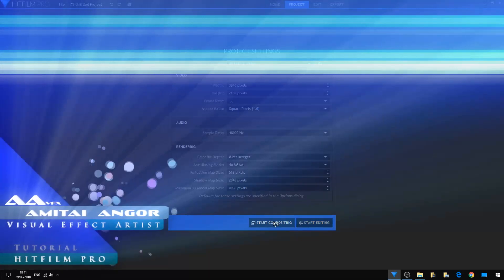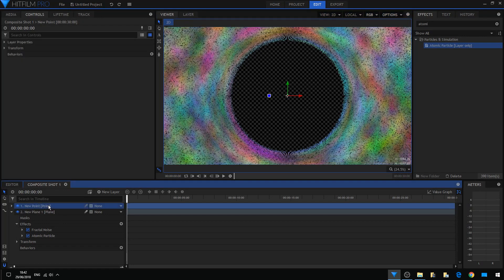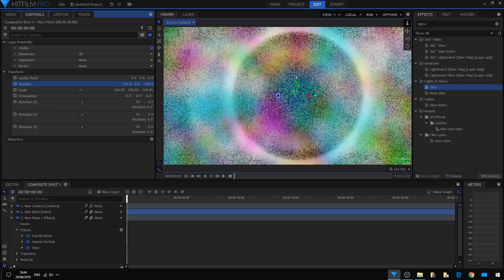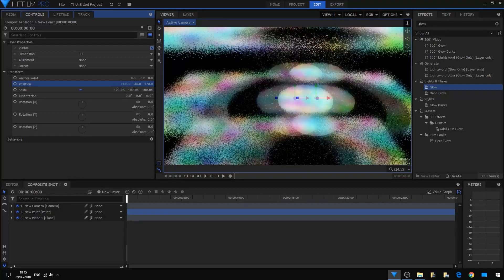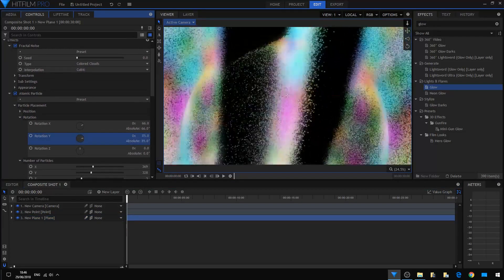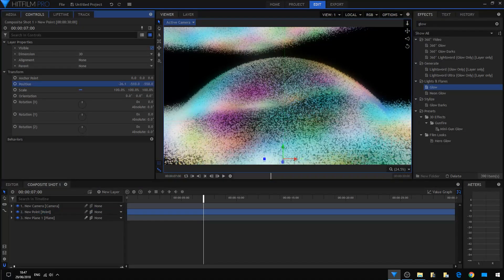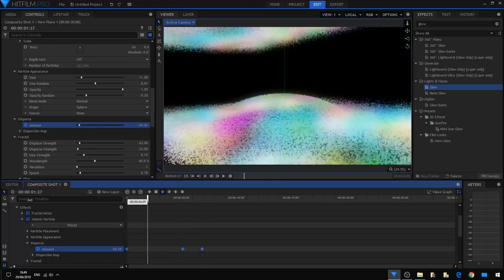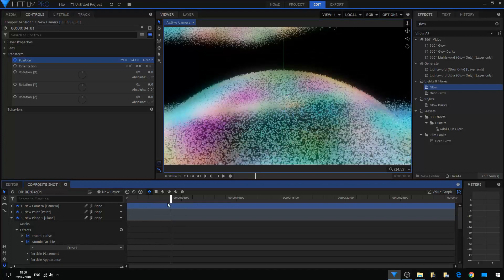How to CREATE » Particle Array w/ Point Layer | HITFILM Step by Step Tutorial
AA-VFX 8K & 4K Most Viewed Motion backgrounds channel
300K+ Subs,  200+ Million Views! 10 Year Anniversary!
For a thriving community, and a better world - 100% Free Love!

Moving Backgrounds, Backdrops, Animated Live Wallpapers!
HD & UHD Videos 2160p, 4320p, VJ Loops, VFX Animations!

Full content online, 8K / 4K & HD Packs, CG background, Green Screen, VFX, Effect footage for your private, educational, offline/Online use in video projects under the U.S 'Fair Use' usage practice, as long as it doesn't conflict with the provider's policy. It's also advised to keep up with U.S and European legal changes referring to online reused material for your own safety.